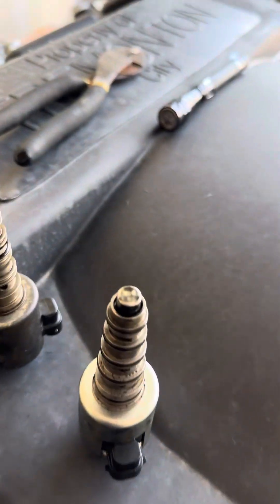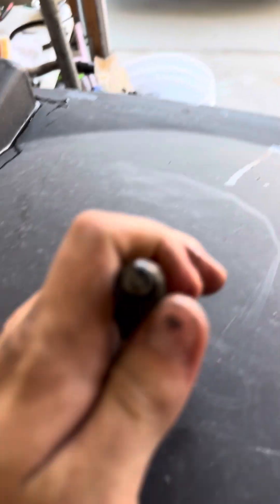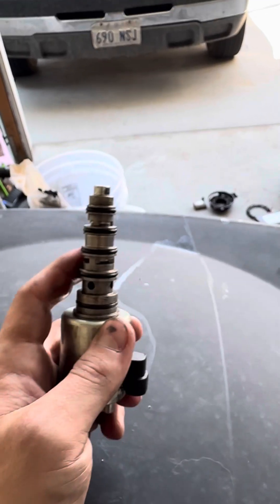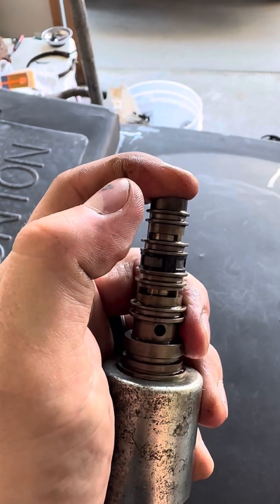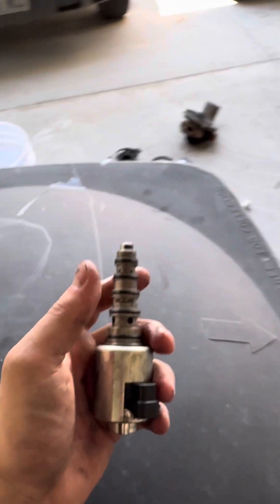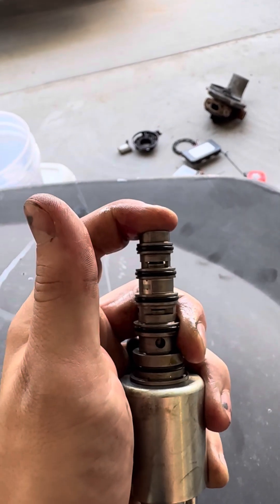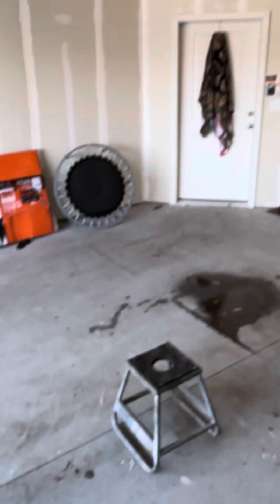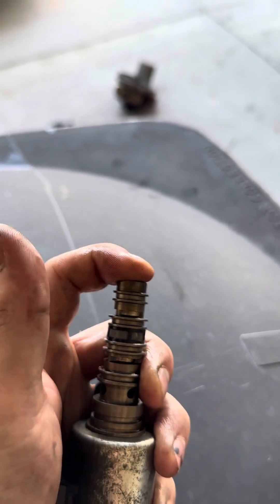6.7 powerstroke vane actuator solenoid